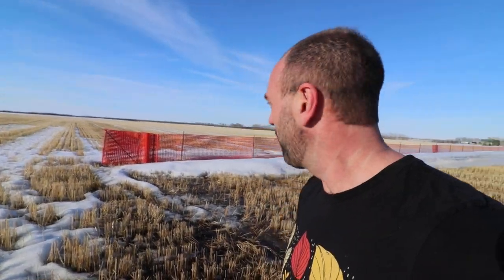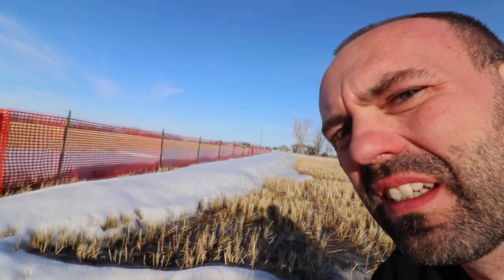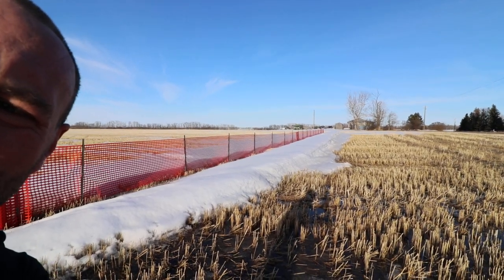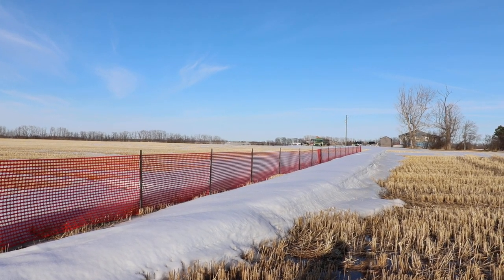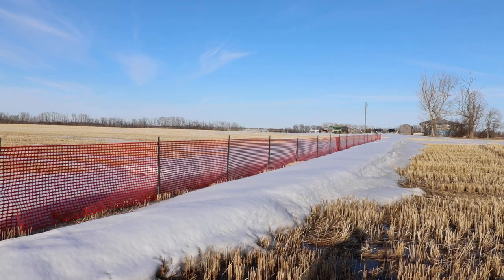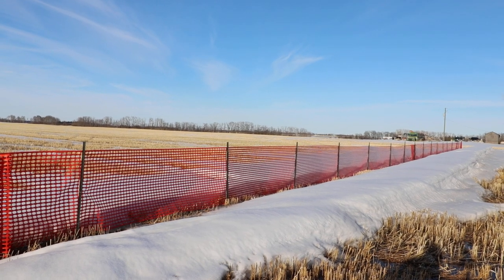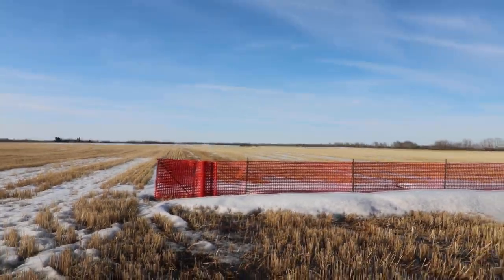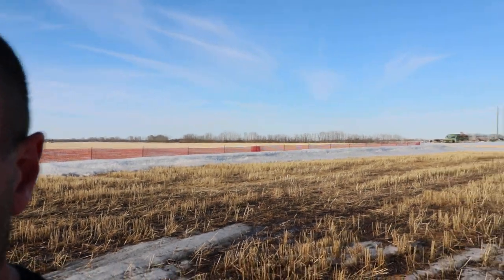Use A Snow Fence To Drought Proof Your Farm or Acreage!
A simple snow fence, strategically placed on contour, will harvest massive amounts of snow which can be a big help to drought proof your farm or acreage. Snow is the most underrated form of water available to harvest for northern climates.

FREE RESOURCES:
As a special gift when you subscribe to our newsletter is that we’ll send you the link to download our gorgeous Blog Book: 50 breathtaking magazine-style pages of our most popular blog posts and articles over the past five years, from permaculture ABCs to property-buying, home design, eco-investing, and community retrofitting. Sign-up

Regenerative farming,  permaculture design course